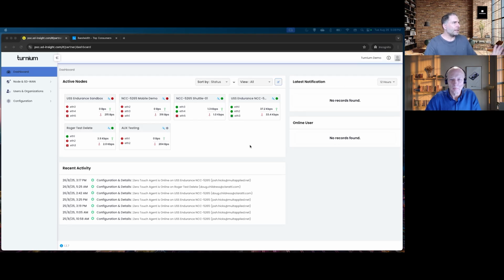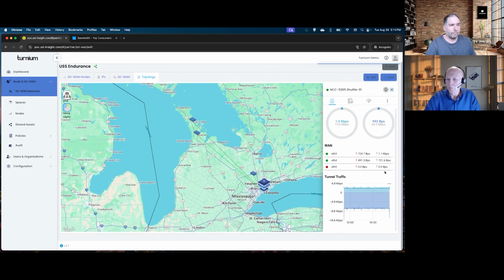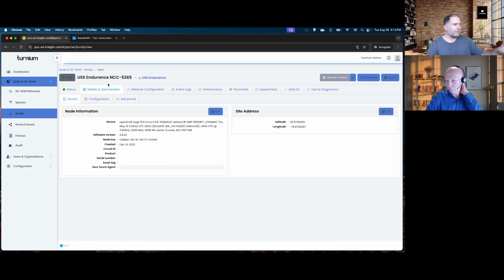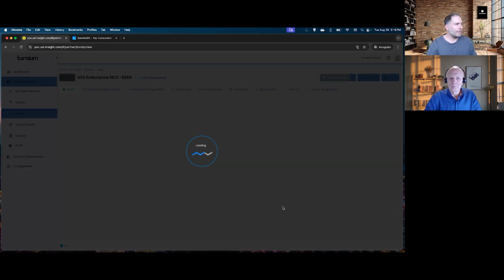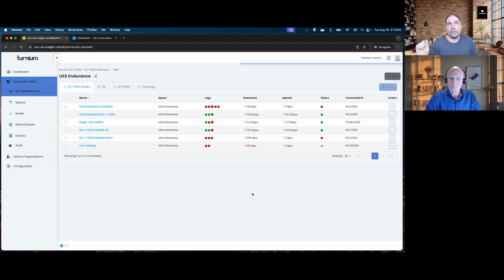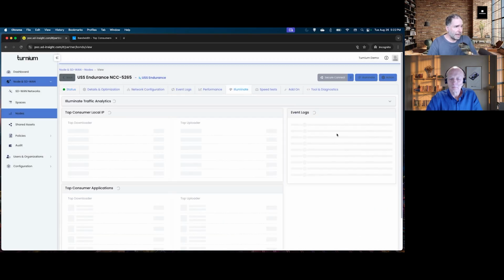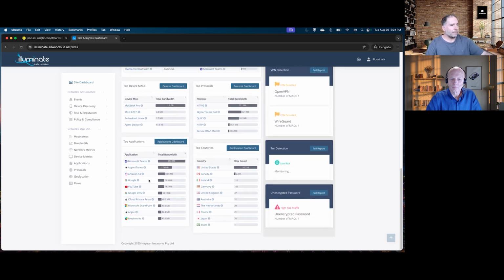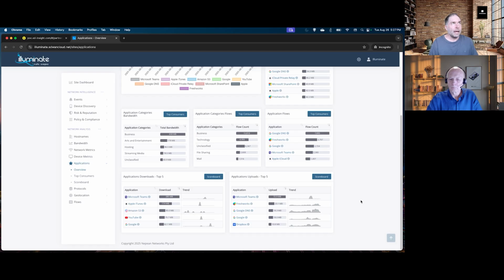Inside TTGI - A Conversation on Turnium Insight with Doug Childress and Josh Hicks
In this episode, Doug Childress (Global CEO) and Josh Hicks (VP of Product Development) discuss 'Turnium Insight' and how it’s shaping the future of connectivity.